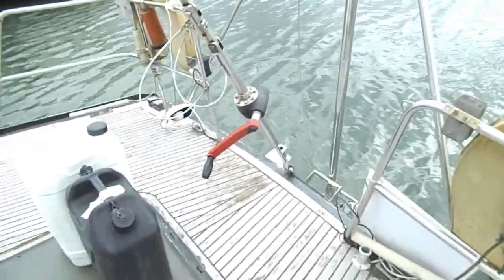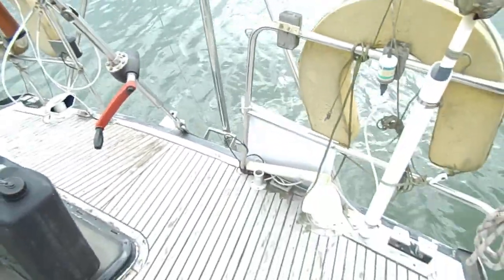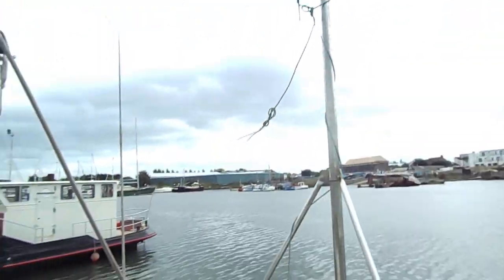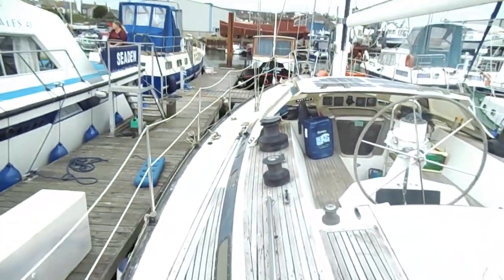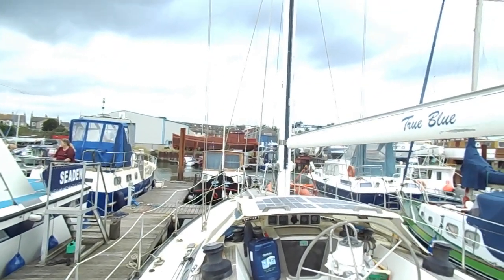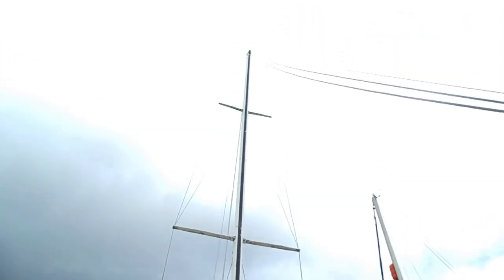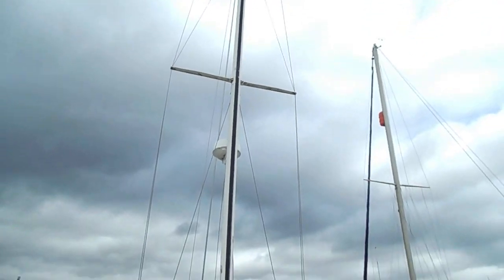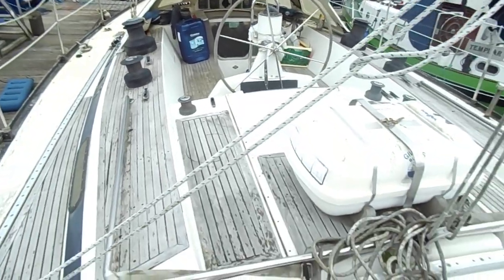comet 14 14 - Boatshed - Boat Ref#253734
comet 14 14 for sale with Boatshed Suffolk Photos and video taken by Boatshed Suffolk